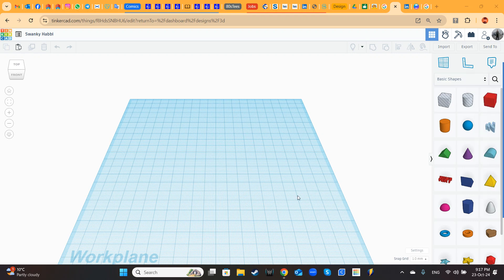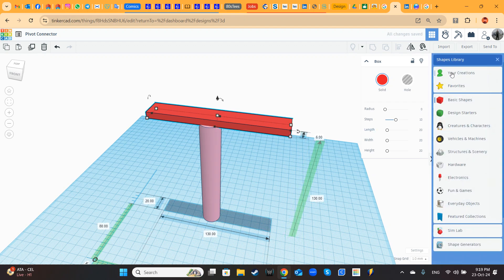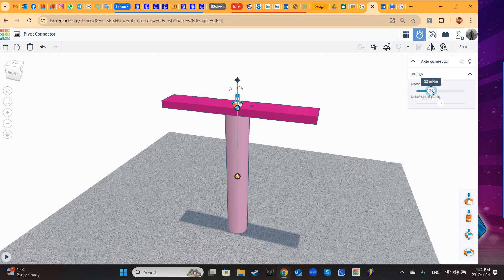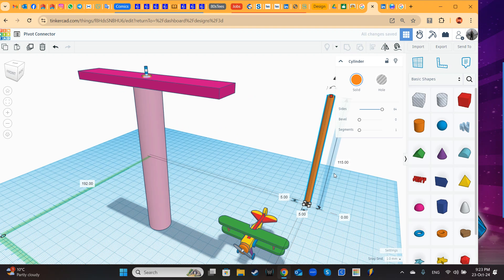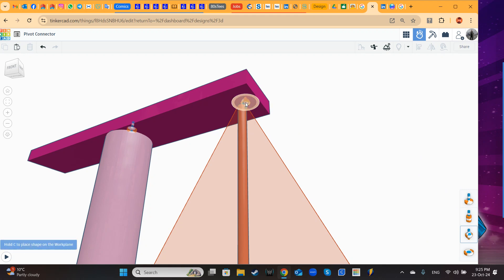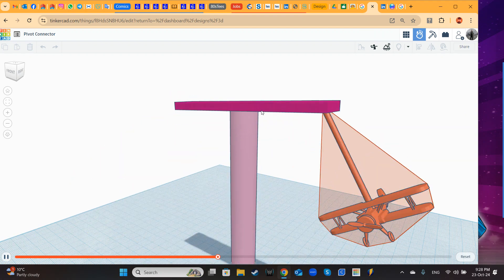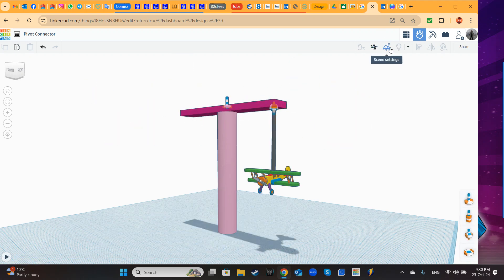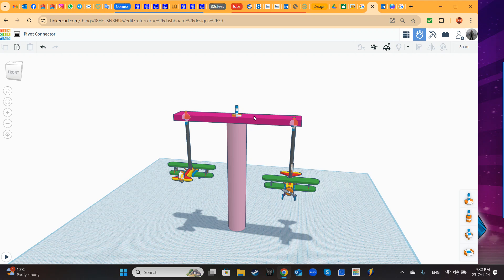Intro to Tinkercad Sim Lab - Lesson 5: Pivot Connector